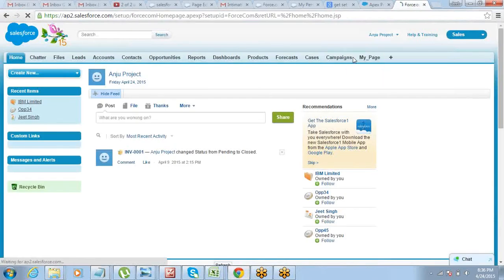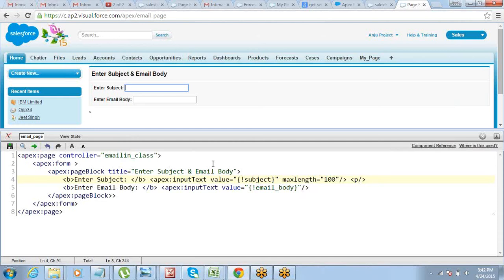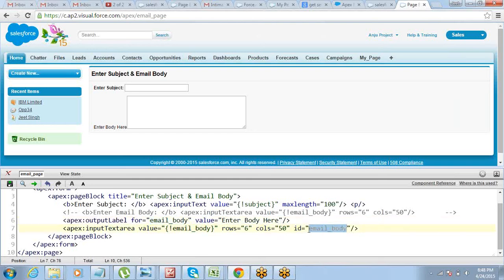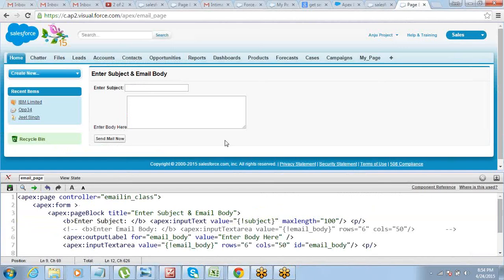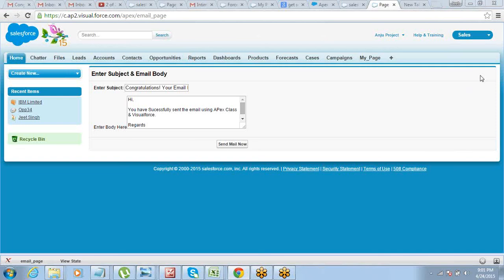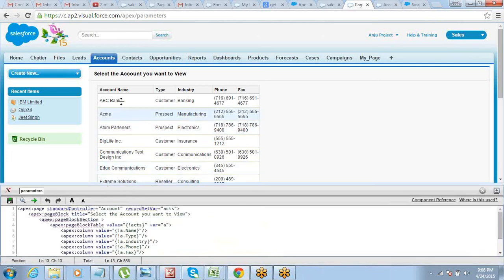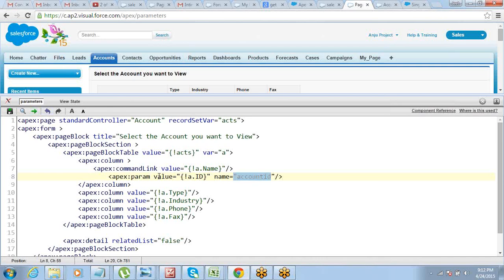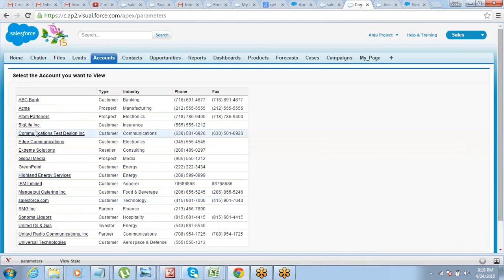Sending Email using Apex & Visualforce in Salesforce- Part 2 | by Jeet Singh